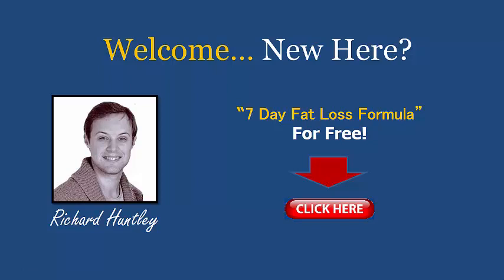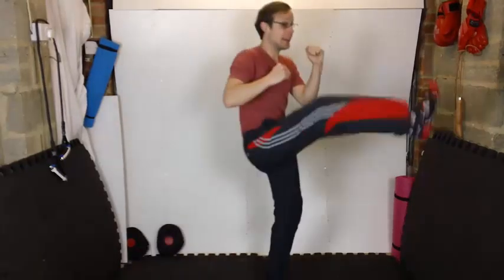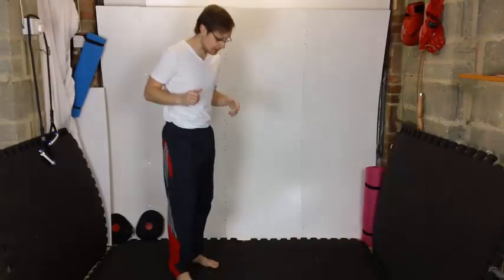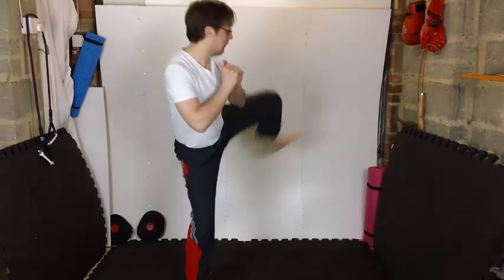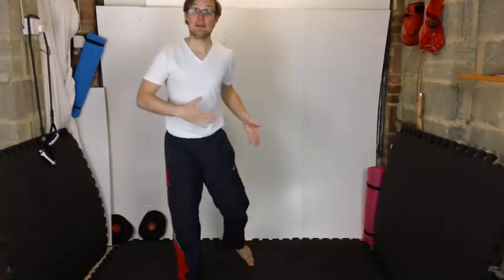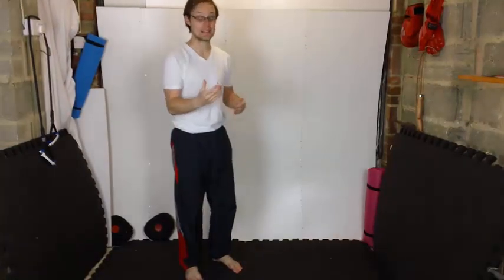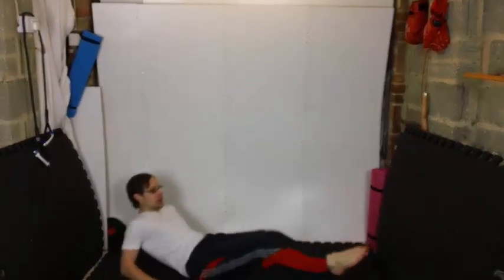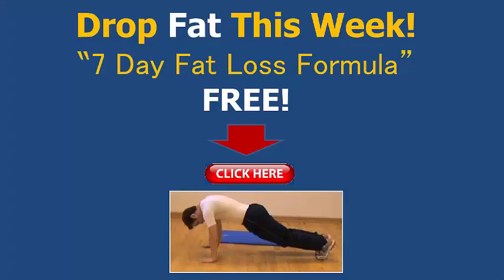How To Lose Belly, Back, Thigh and Hip Fat In 2 Weeks Naturally 💪 At Home With 4 Simple Workouts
These 4 workouts are compliled from past videos and will help flat your belly, hips, thighs or back fat for women and men of all ages.

I've collected up some of my most popular workouts i've uploaded in the past few months on my youtube channel and compiled them together to make a quick weight loss workout series.

Please share lose belly, thigh, back and hip fat for women and men here.